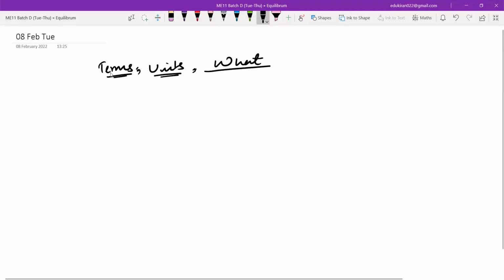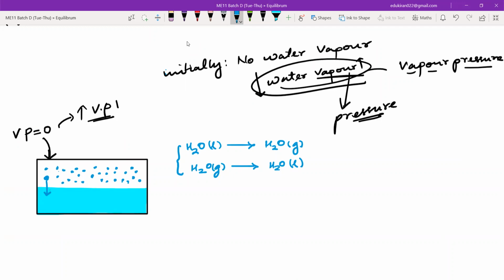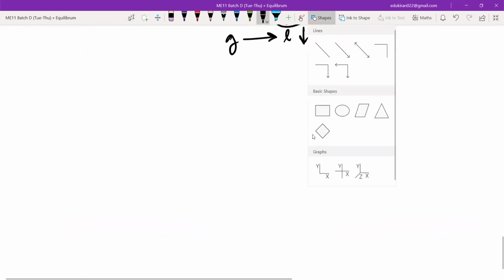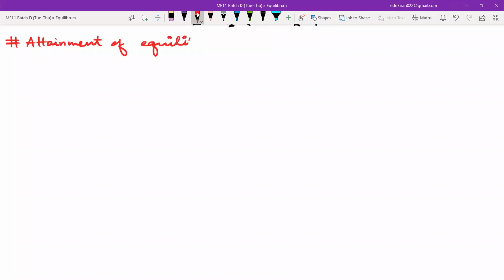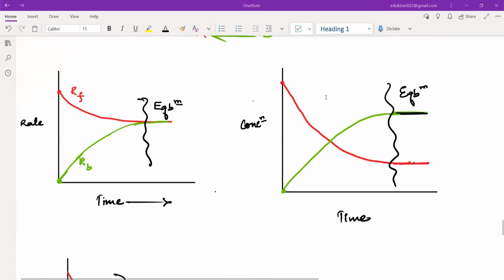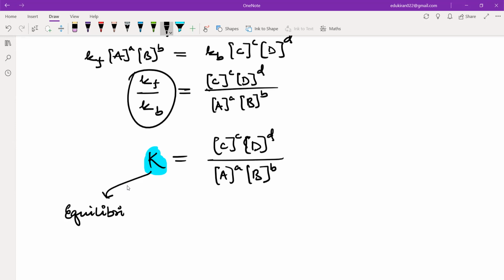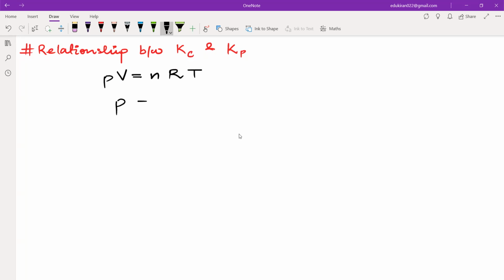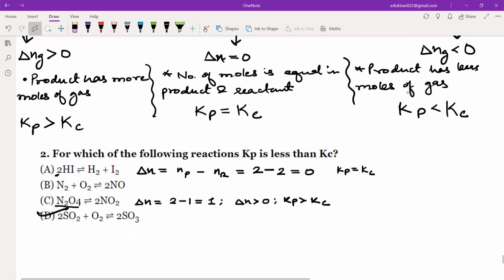Learnivio | Characteristics of Chemical Equilibrium | Lect 1 | MED | 08-02-2022